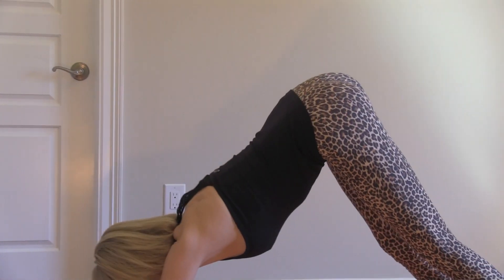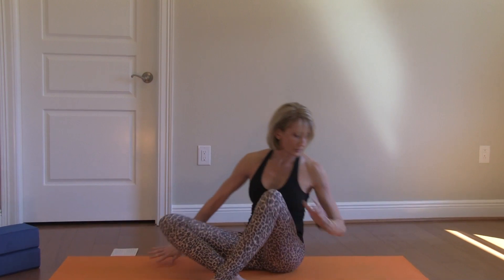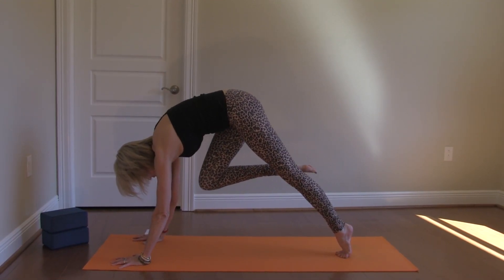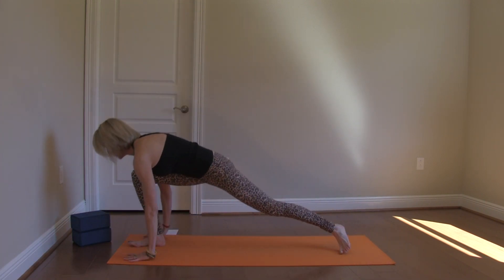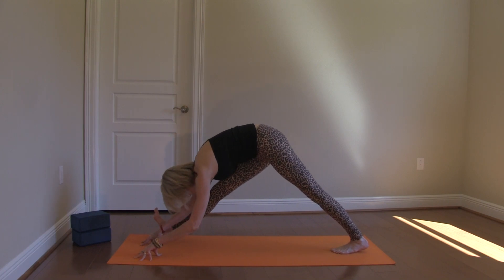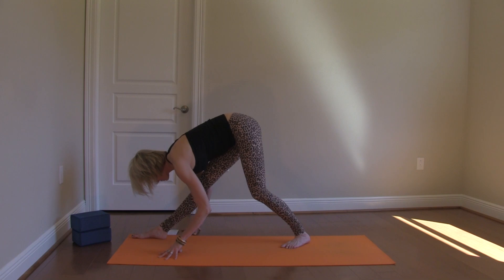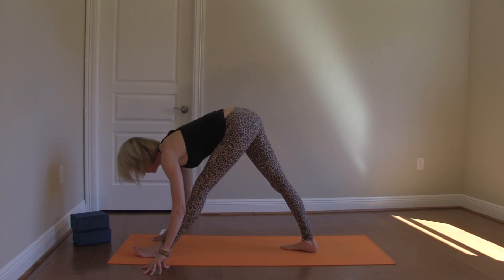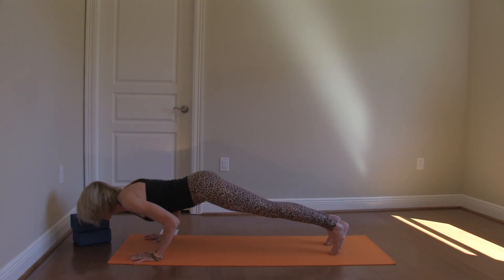Building to Compass Pose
Free yoga class building to compass pose with plenty of modifications. Warm up with Rethink Yoga Sun Salutations and you are ready to tackle this series of poses to open hips, open shoulders and open hamstrings on you way to Compass Pose. Find new length in your legs and mobility in stuck joints as you tackle compass pose.